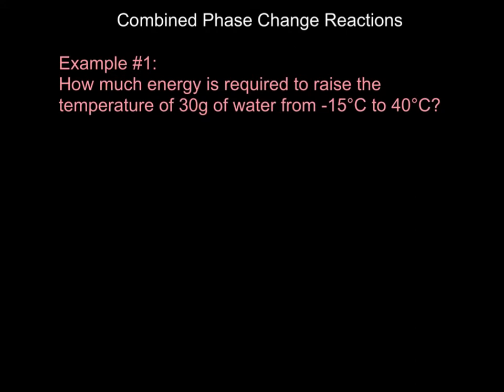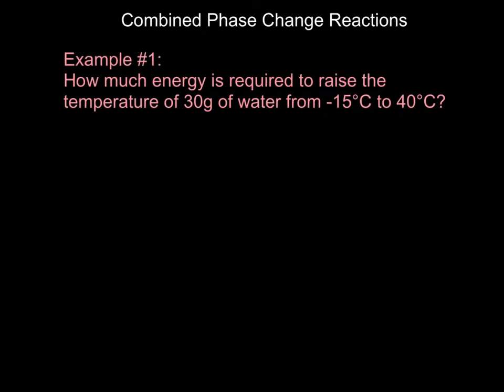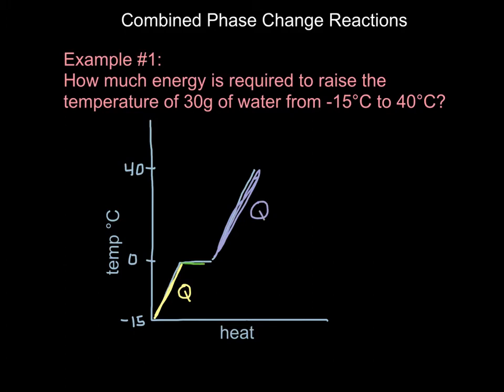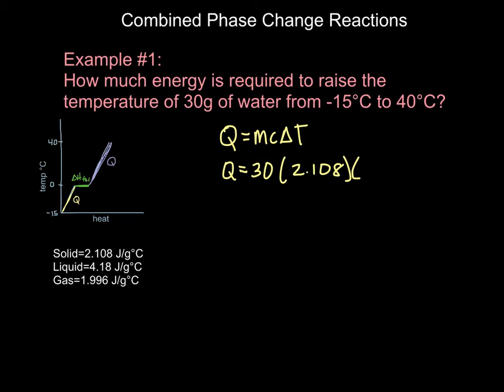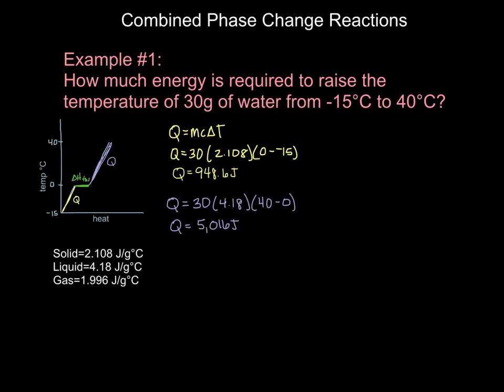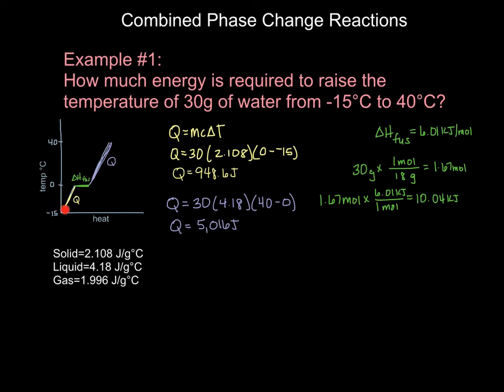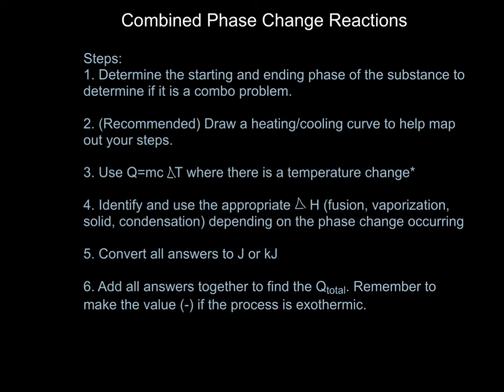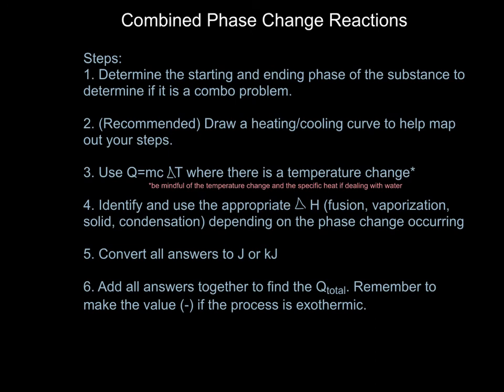Lesson 10.2--Combo Phase Change Rxns